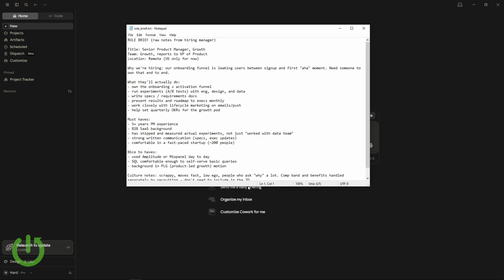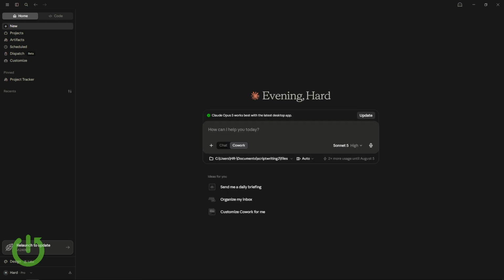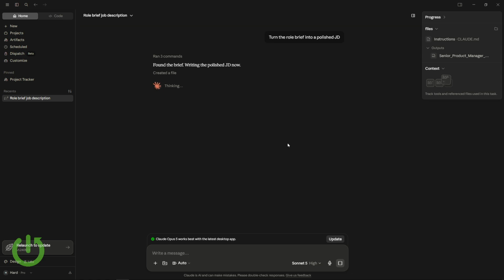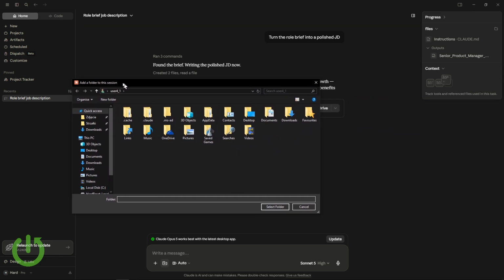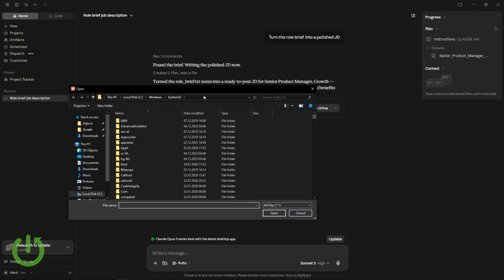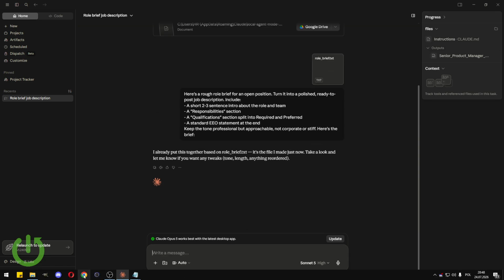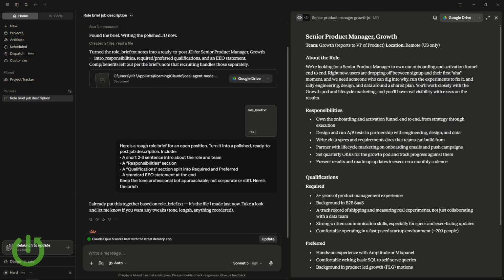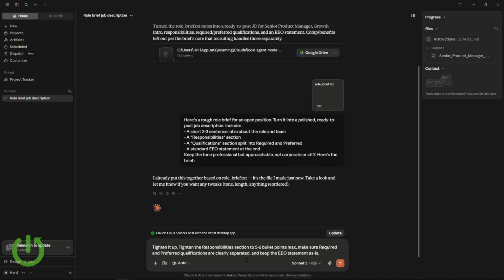Claude AI - Drafting a Job Description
In this video I show how to draft clean, ready-to-post job descriptions using Claude AI. You’ll learn how to open a new chat in Co-work mode, load a messy role brief, paste or attach files, enter simple prompts, and get a polished job posting in minutes. The video covers tightening responsibilities to 5–6 bullets, separating required vs preferred qualifications, keeping the EEO statement, and saving the final file so it’s ready for publishing or ATS import.

How to draft job descriptions with Claude AI?
How to turn a role brief into a job posting using Claude AI?
How to separate required and preferred qualifications in Claude AI job descriptions?

0:00 Introduction and goal
0:22 Open a new chat and select Co-work mode
0:39 Load the role brief (notepad/raw notes)
1:24 Enter the prompt to turn the brief into a polished job description
3:03 Attach files, paste extra details, and refine in-chat
4:54 Review the generated job description and locate the saved file
5:33 Tighten responsibilities to 5–6 bullets; separate required vs preferred qualifications
6:36 Final result, save and next steps